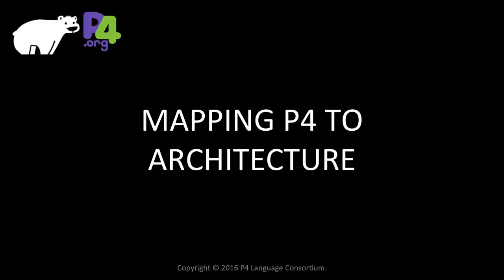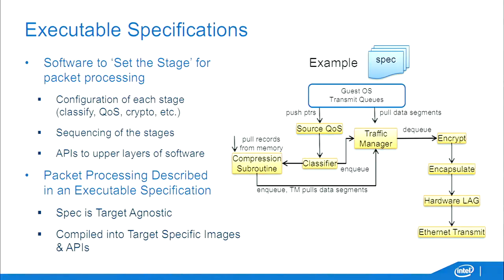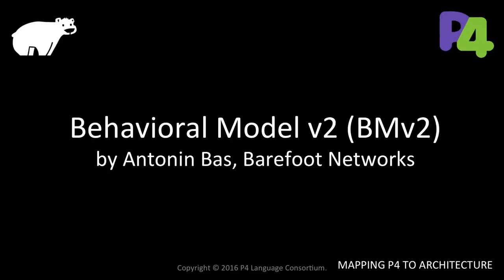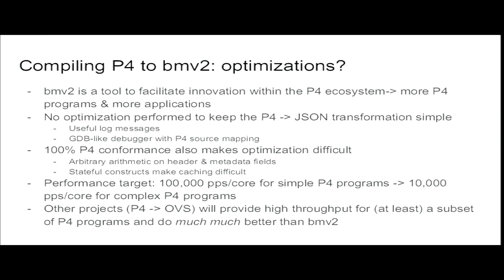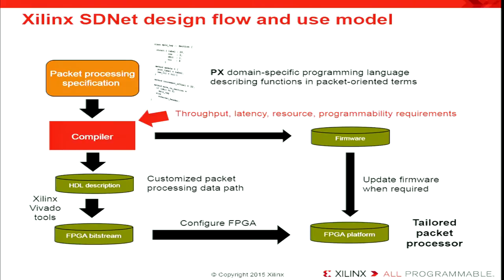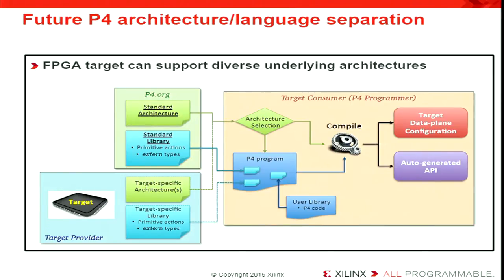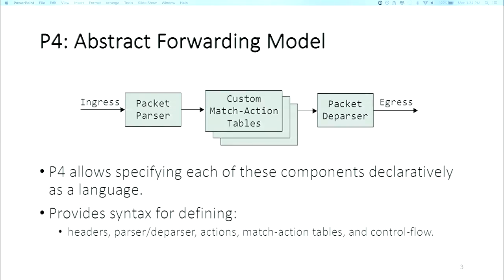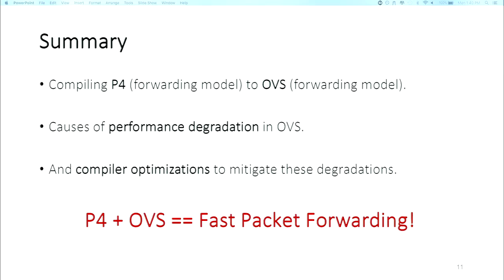Mapping P4 to Target Architectures